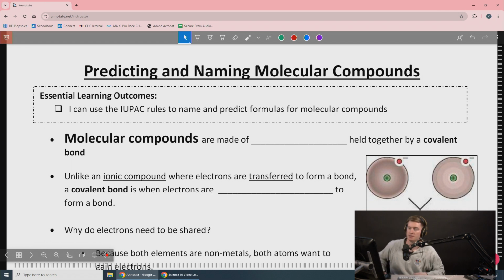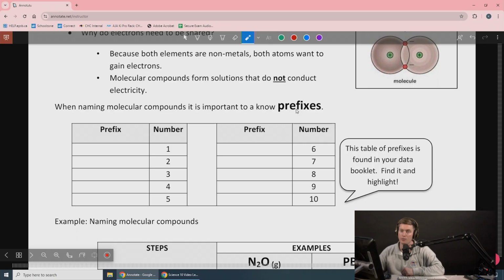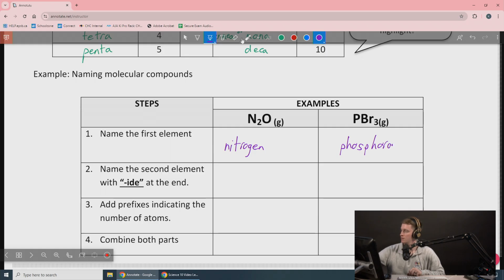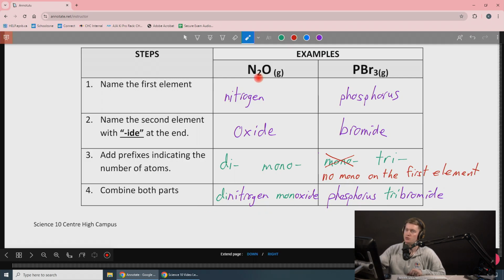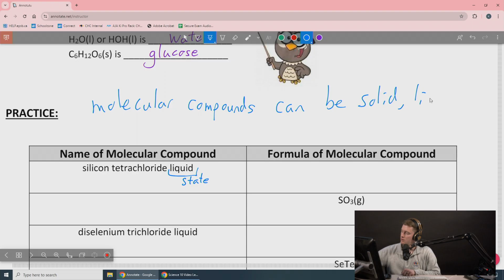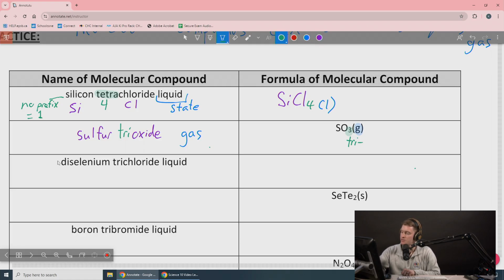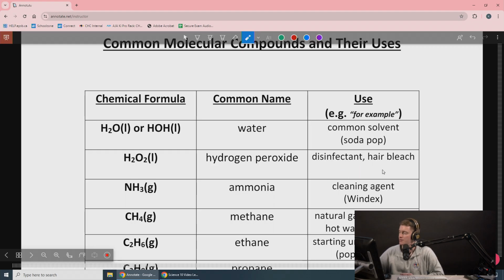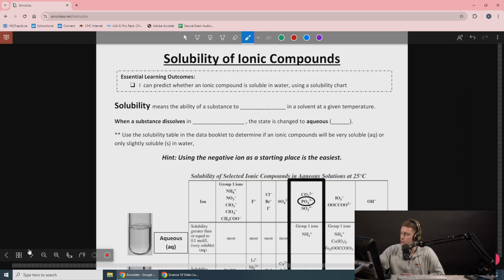Science 10 CHC Chemistry - Lesson 12: Predicting and Naming Molecular Compounds